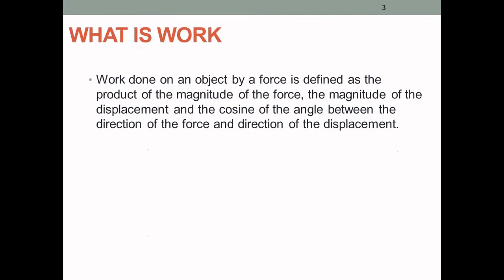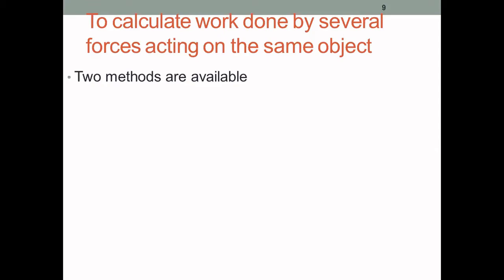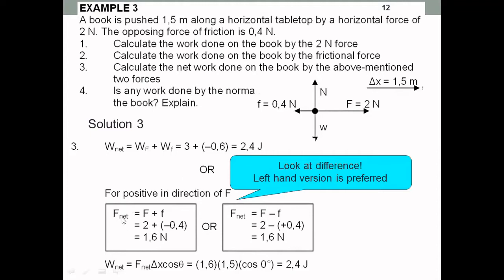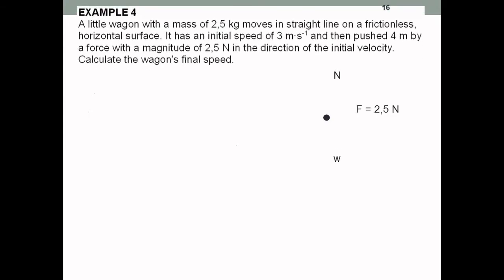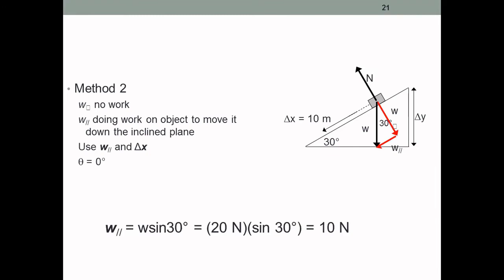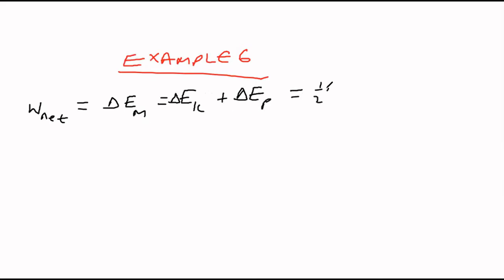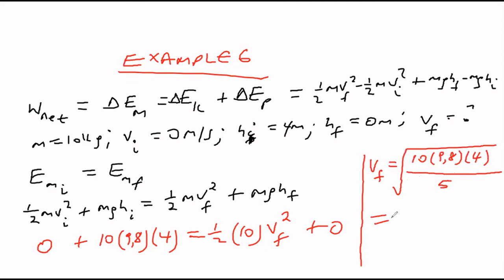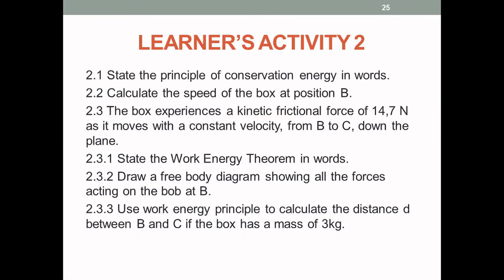Free school lessons online Grade 12 Physical Science - Lesson 4 for 2020.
This lesson is continued from lesson 5 and here you will understand Work.